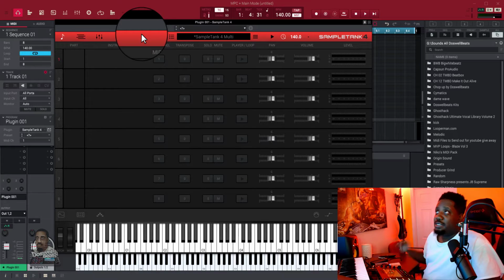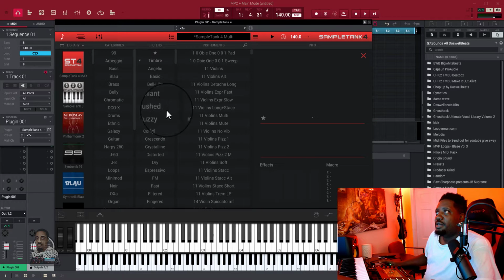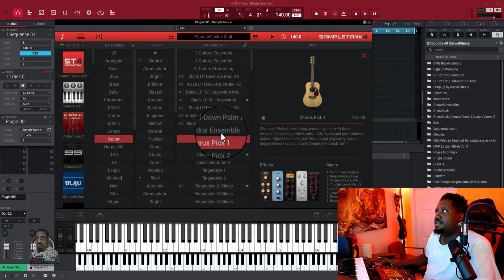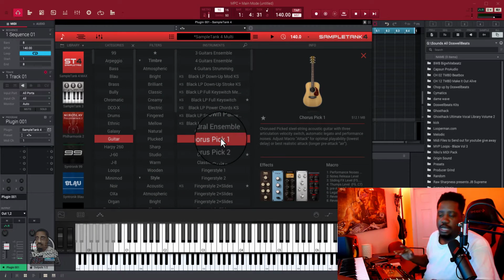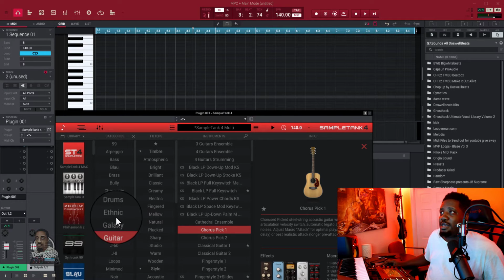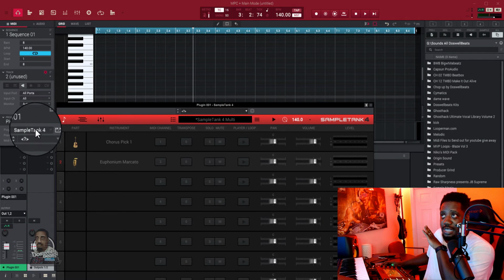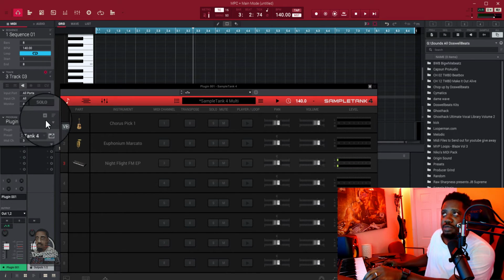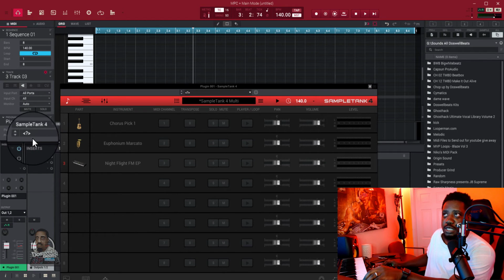How to route Sample Tank 4 instruments to individual tracks MPC Software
how to route sample tank 4 instruments to individual tracks. I will show you how to route sample tank 4 instruments to individual tracks in the mpc software. Doswell beats working with sample tank 4 and route tracks to individual tracks.